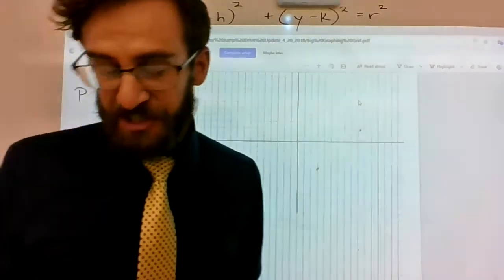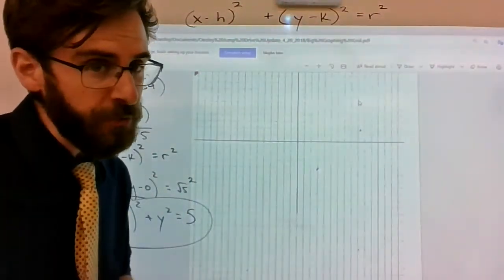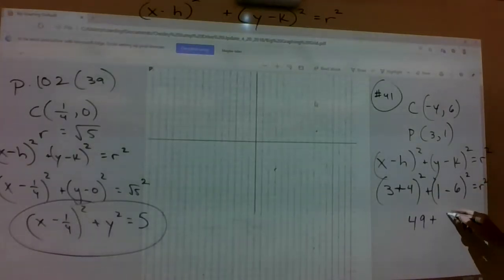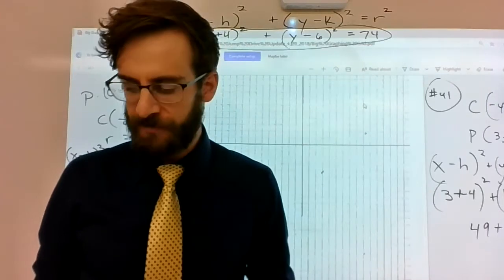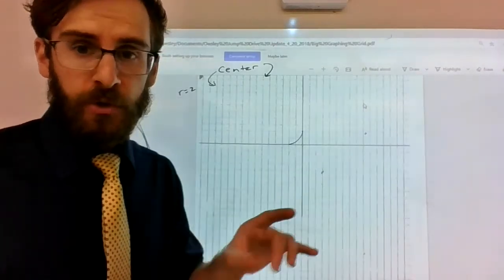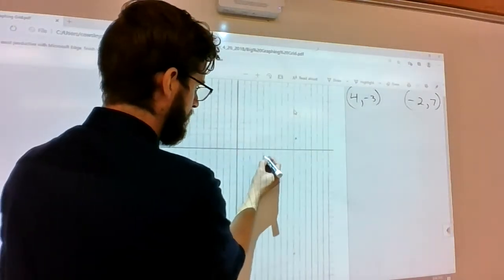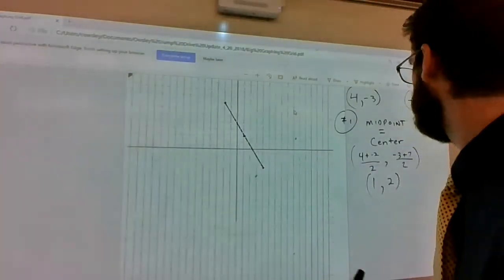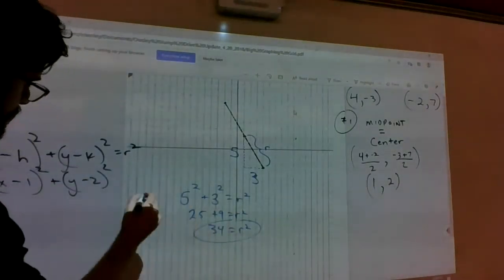Pre-Calculus_Section 2.2 (Lesson 2) Part 2_Fall 2020